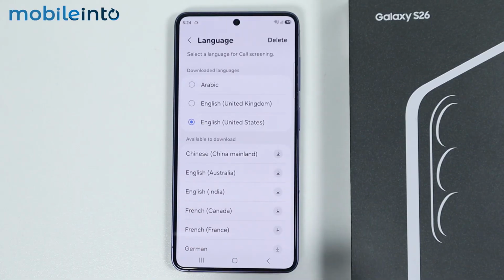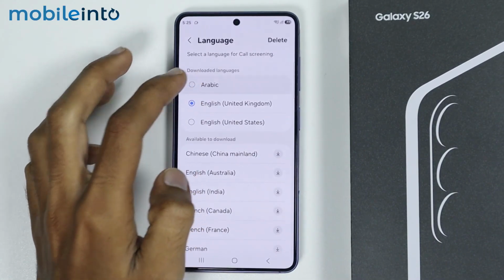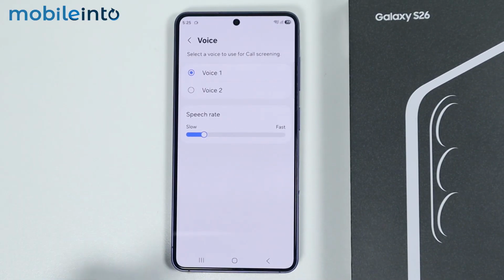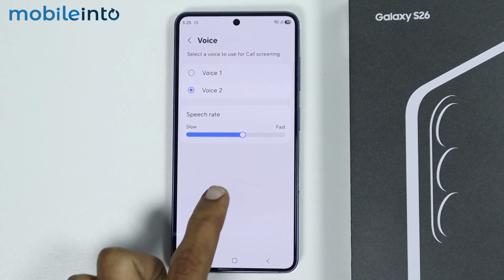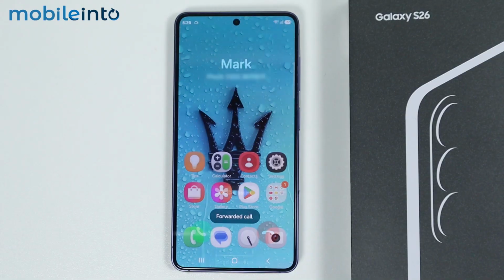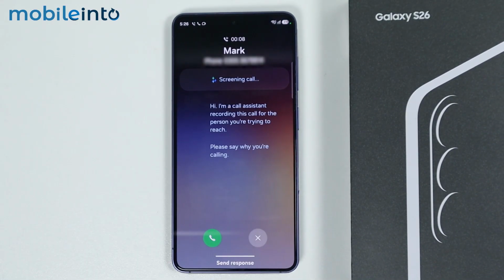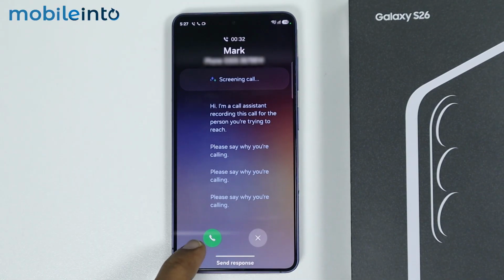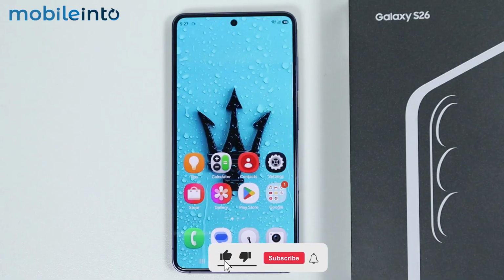How to Use Call Screening on Samsung S26/S26 Ultra - Filter Spam Calls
In this video, we will learn how to use call screening on Samsung Galaxy S26 / S26 Plus / S26 Ultra. If you want to enable and setup call screening or find call screening settings on Samsung Galaxy S26 / S26 Plus / S26 Ultra, follow these steps.